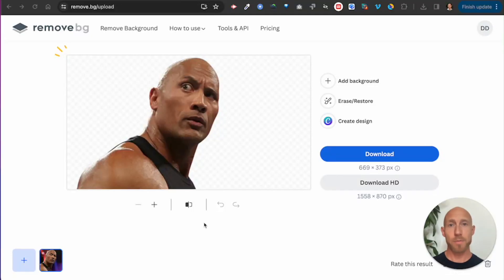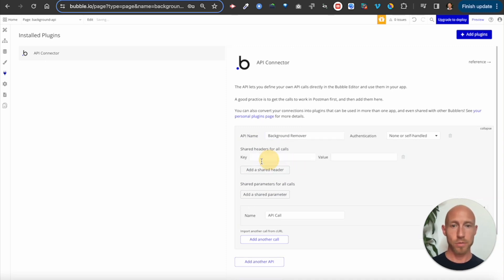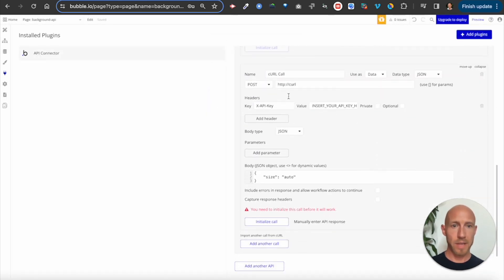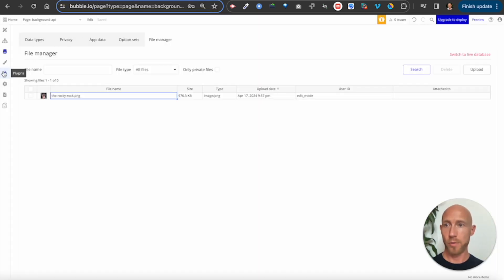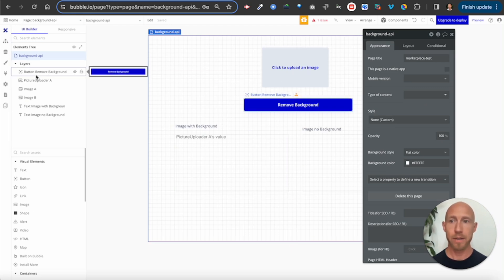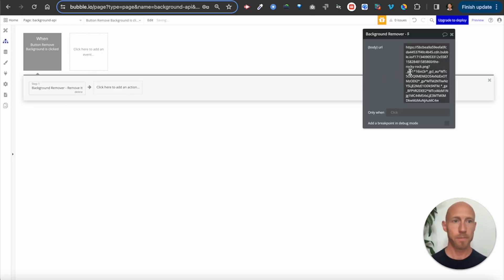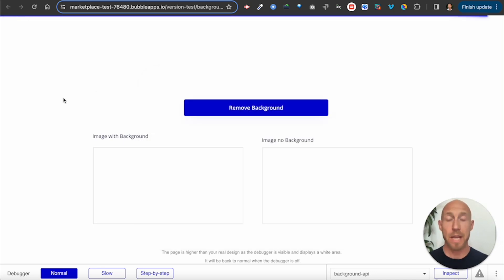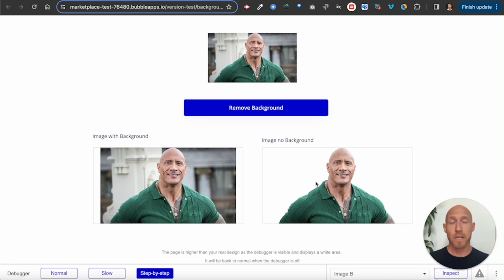Instantly Remove Backgrounds from Images - Bubble.io Tutorial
In this video, you'll learn how to remove backgrounds from images in Bubble.io using the remove.bg API.

The setup steps are:

00:00 - How to Remove Image Backgrounds in Bubble
02:17 - Navigating the API Connector Plugin
03:54 - Generating Image from API Call
05:04 - Creating a Custom State for Image Handling
07:19 - API Call with remove.bg